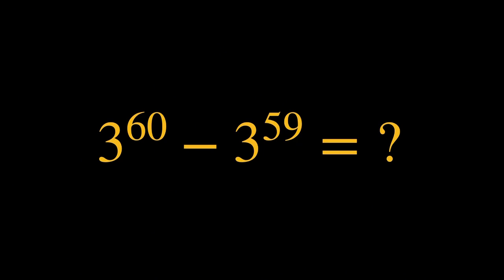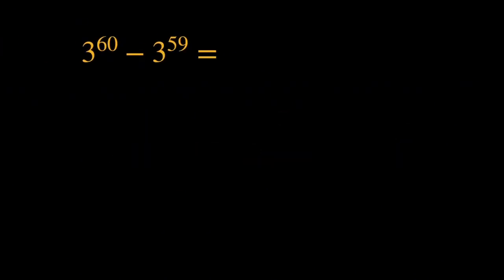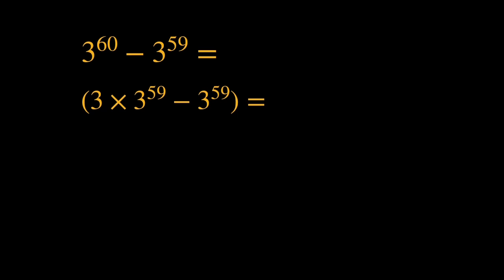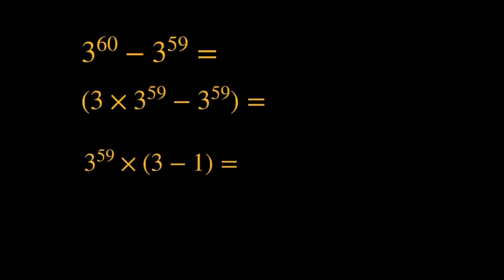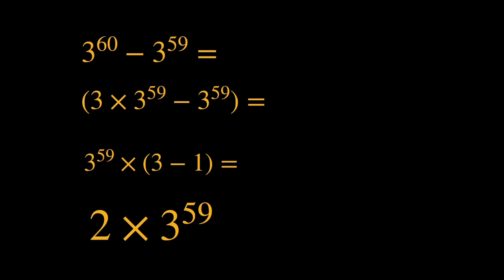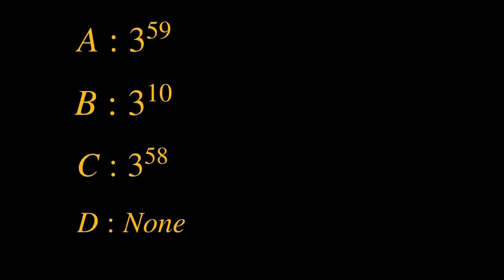How to Solve 3⁶⁰ − 3⁵⁹ | Exponent Rules Explained Simply!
In this video, we break down the exponential expression 3⁶⁰ − 3⁵⁹ in a super simple and easy-to-understand way — perfect for beginners or anyone brushing up on exponent rules!

You’ll learn:
• What exponents mean
• How to factor out powers of 3
• Step-by-step reasoning to simplify the expression
• How to identify the correct multiple-choice answer

We also explain how to spot patterns like this in similar problems and why factoring is such a helpful skill in algebra.

Perfect for students, teachers, or anyone who wants to strengthen their math basics.